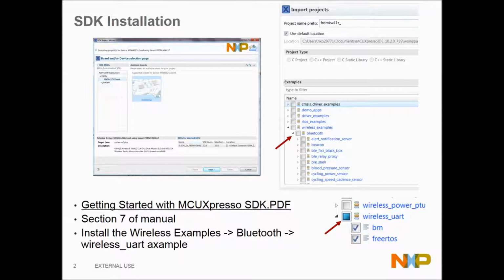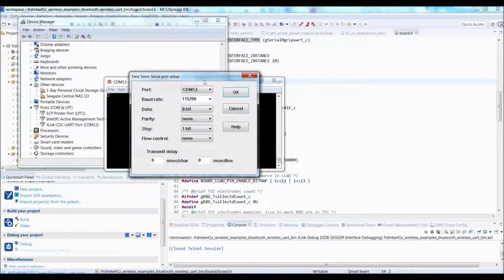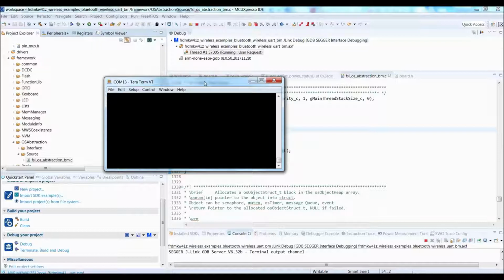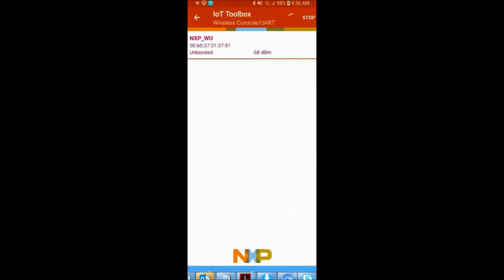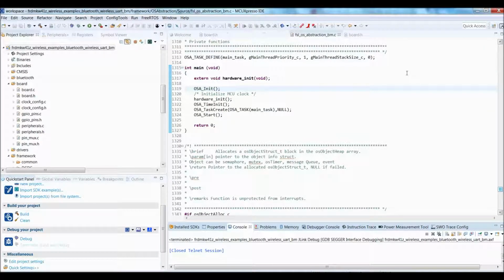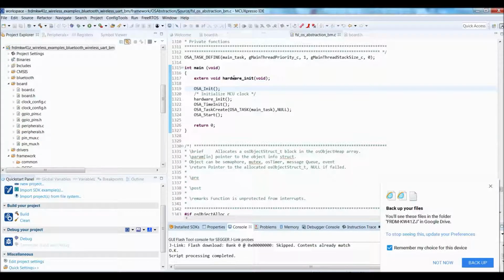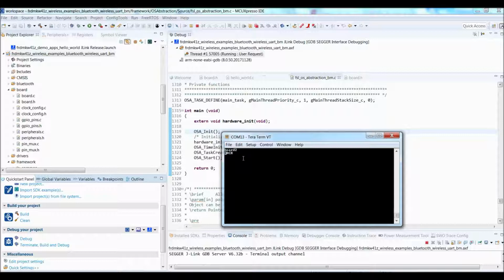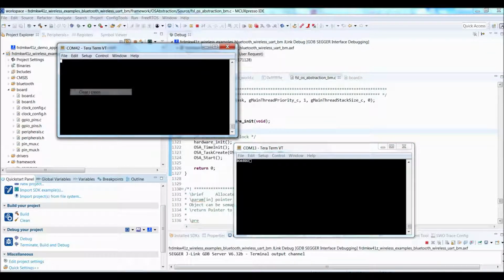KW41Z Wireless UART 2018 05 22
Demonstration on how to use wireless UART demo with KW41Z boards.